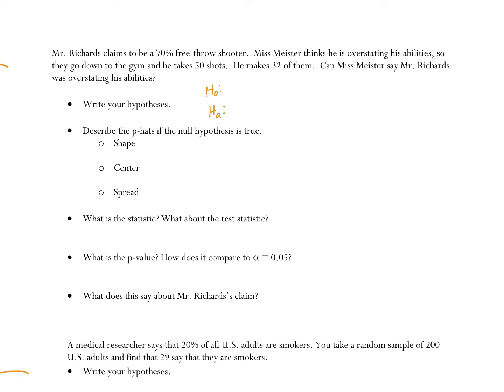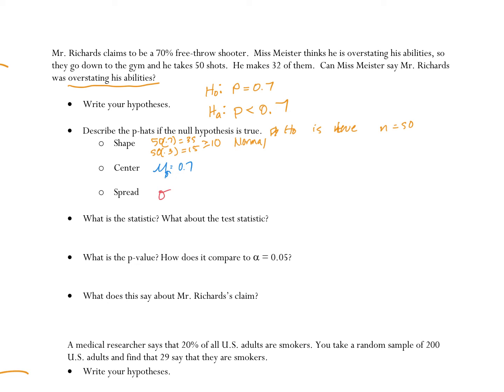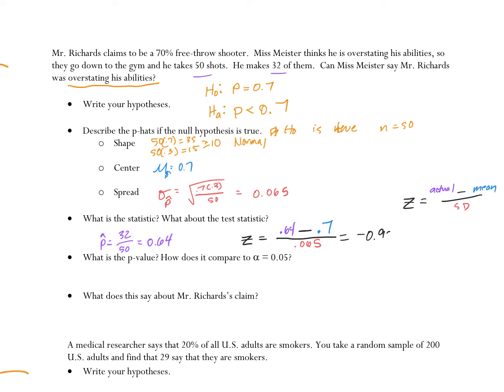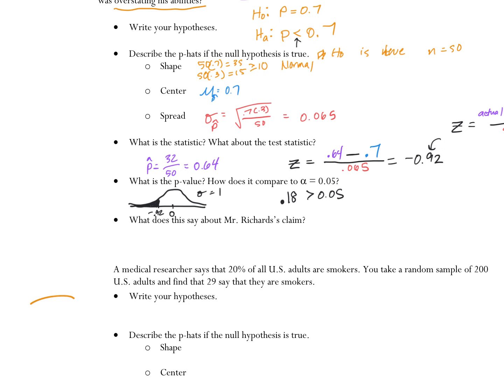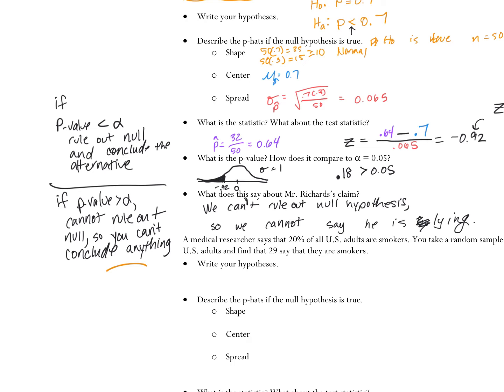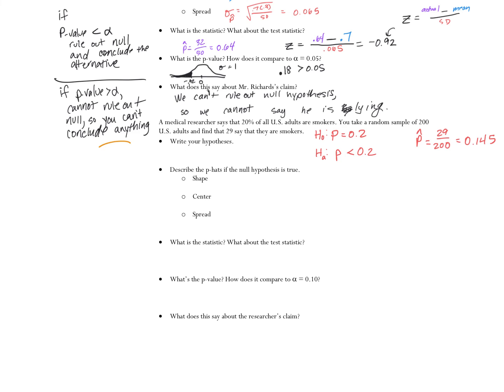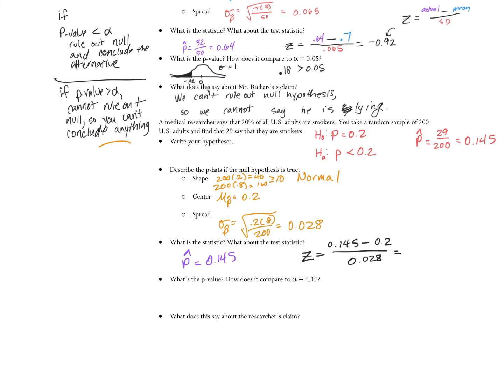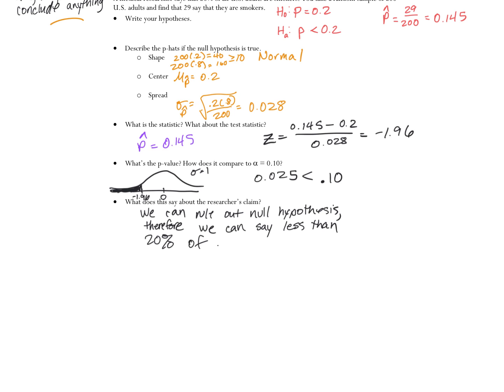practice with tests.mp4